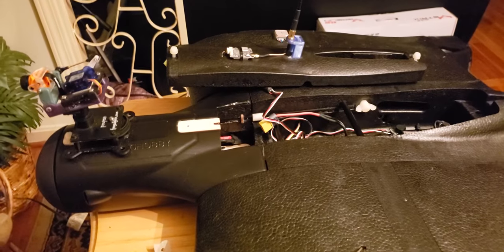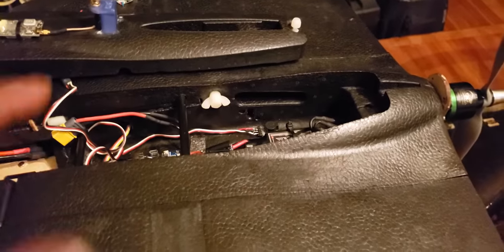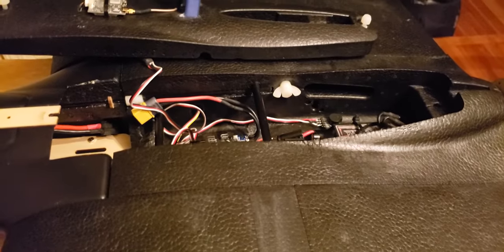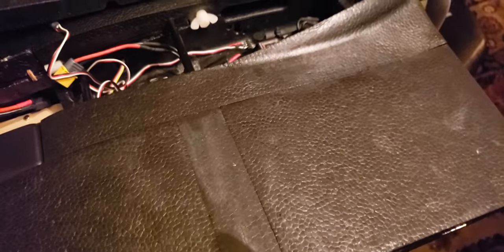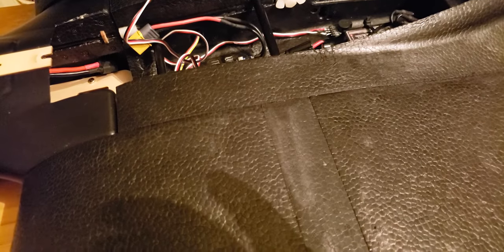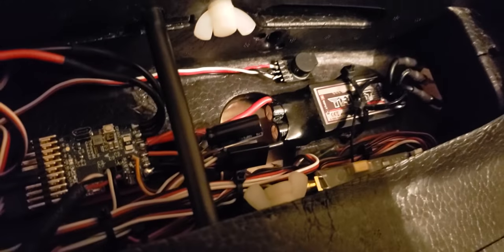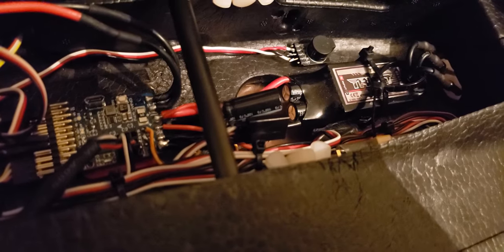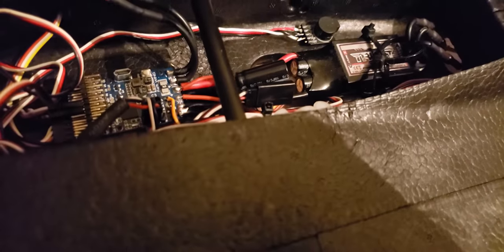INAV OSD Blinking or Flickering Fix! Panasonic 1000UF 35v FS Series Capacitor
INAV OSD Blnking or Flickering Fix! Panasonic 1000UF 35v

Quick & Easy Fix! No more blinking nor flickering OSD. No Noise in Video Feed. No need to add a Capacitor on the battery leads, esc, camera, nor video tx. Just takes one on the esc and your done! Lol

Check out some exclusive content on my Facebook Page.